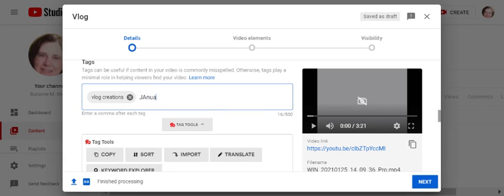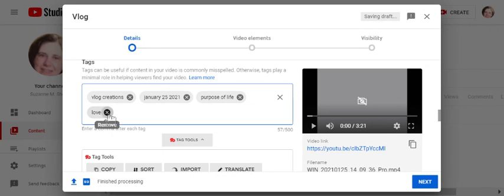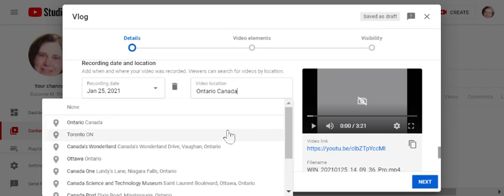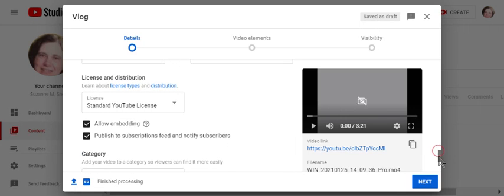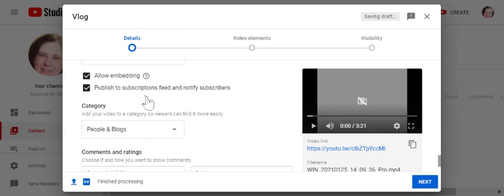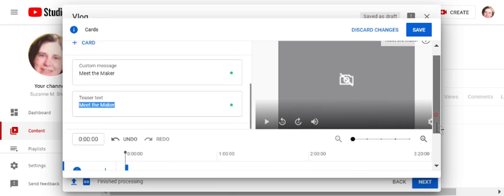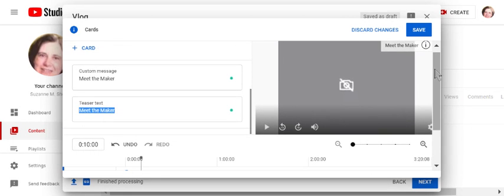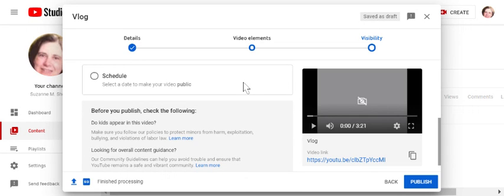YouTube Tips How to Upload Videos From Laptop Free TubeBuddy Tagging Highlighted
Wondering "How do I upload videos to YouTube?"
This screencast tutorial will hopefully help you.
I used a Free TubeBuddy tool to tag the videos

I also used Nimbus as my free screencasting tool

Be Blessed!